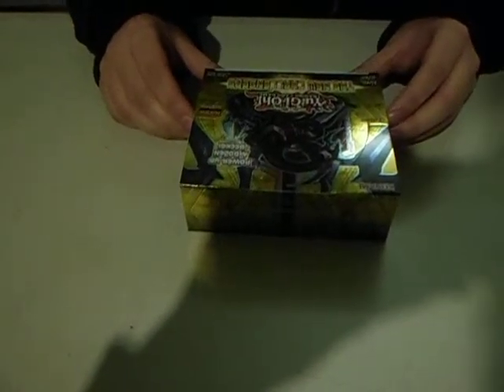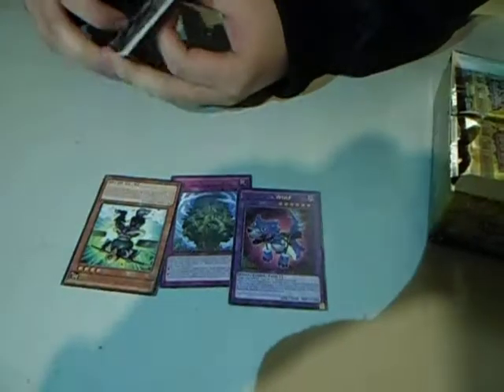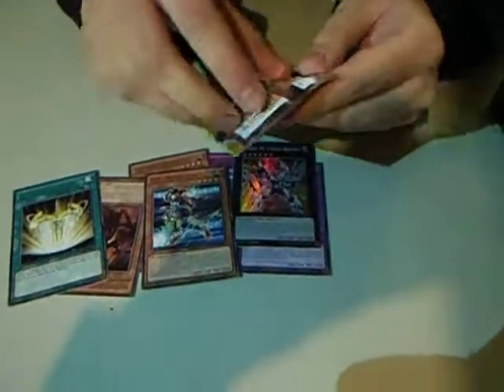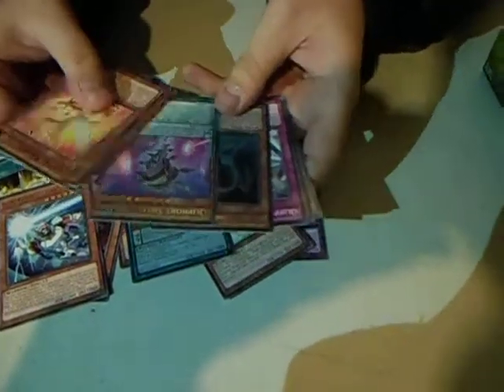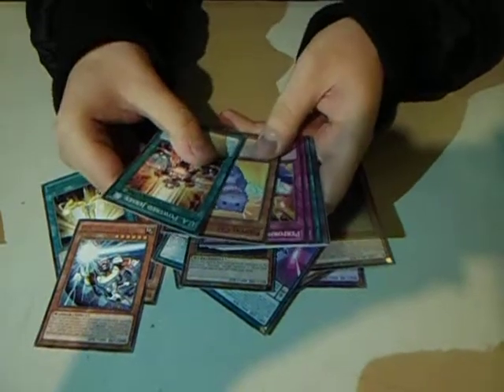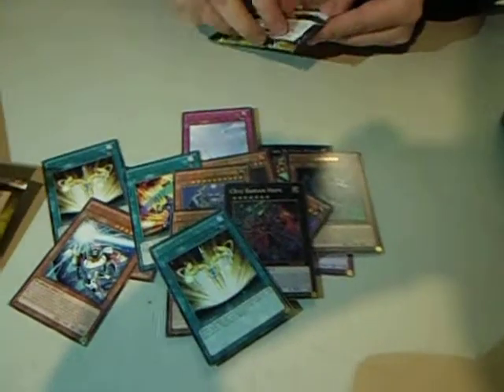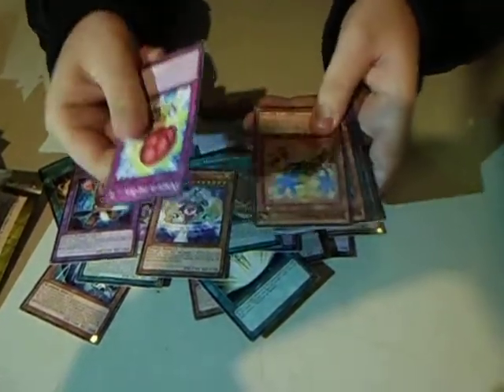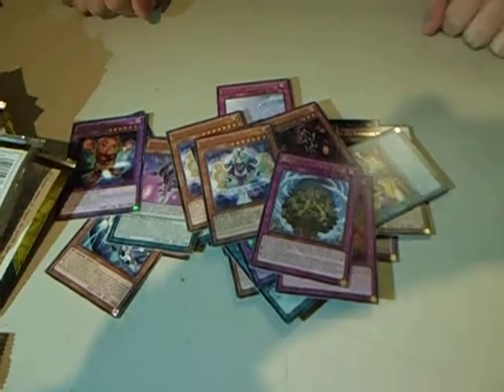YUGIOH THE NEW CHALLENGERS BOX OPENING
THIS WAS MY MATES BOX AND RATHER GOOD AT THAT